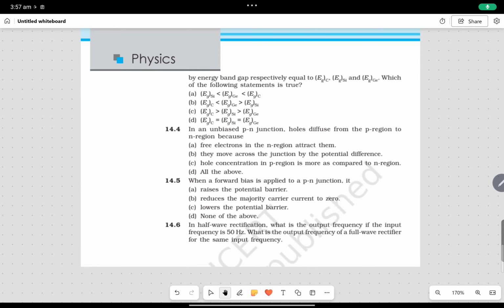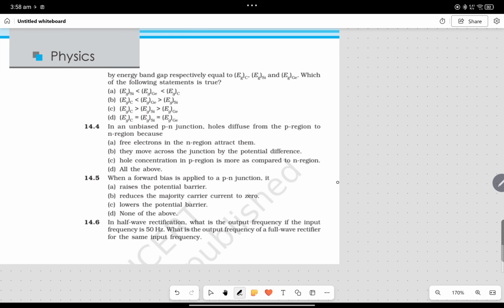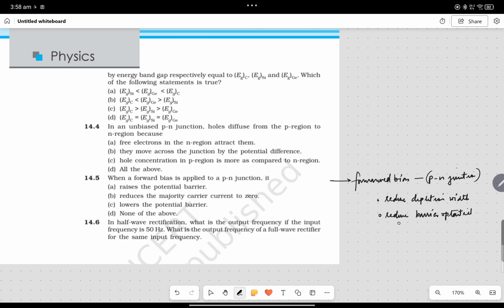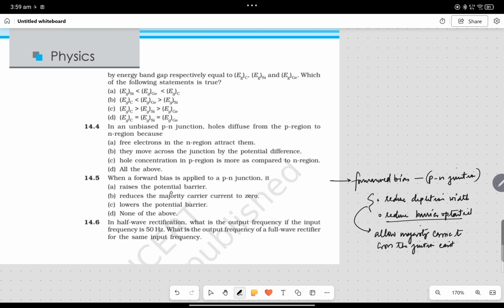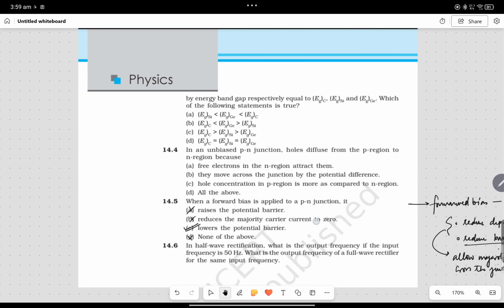Semiconductor | 14.5 | solution | NCERT | Class 12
In this video, we explain NCERT Class 12 Physics – Chapter 14: Semiconductors (Section 14.5) in a clear, concept-based, and exam-oriented way. This lecture is strictly based on NCERT and is very important for CBSE Board Exams, NEET, and JEE Main.

🔹 Topics covered in this lecture (14.5):
✔ Zener diode
✔ Zener breakdown mechanism
✔ I–V characteristics of Zener diode
✔ Zener diode as a voltage regulator
✔ Important NCERT diagrams & definitions
✔ Board-oriented theory questions

✅ Frequently asked in CBSE board exams
✅ Scoring topic with direct NCERT questions
✅ Foundation for practical electronics
✅ Clear explanation of graphs & circuits

Understanding voltage regulation

👉 Watch till the end to clearly understand how a Zener diode works as a voltage regulator, one of the most important applications of semiconductors.

📌 Next & final lectures in this Semiconductor series:
➡ Transistor
➡ Logic Gates